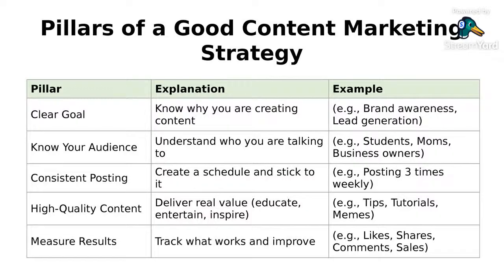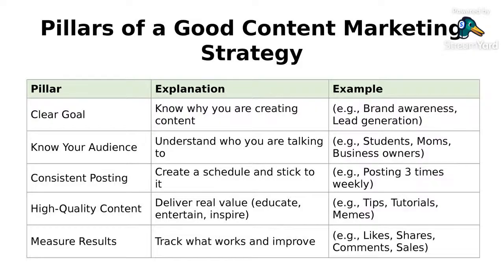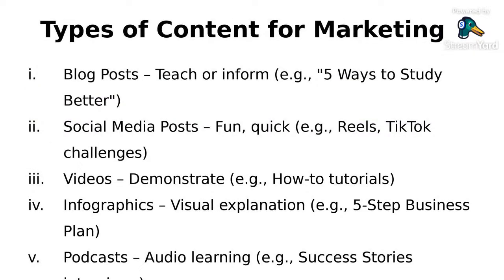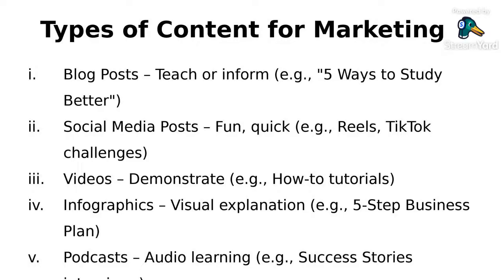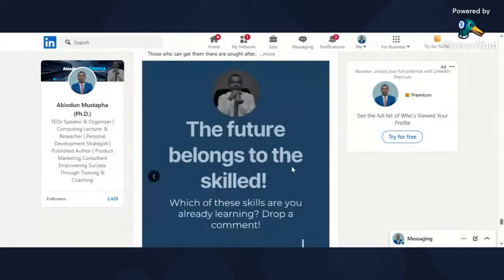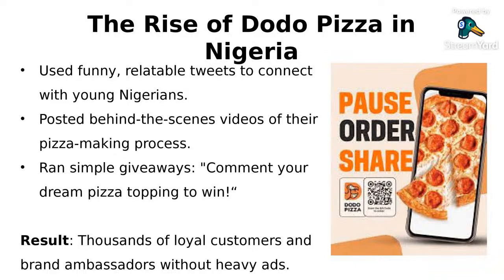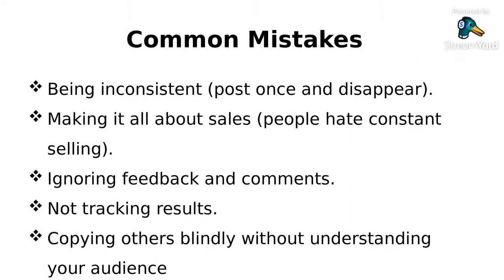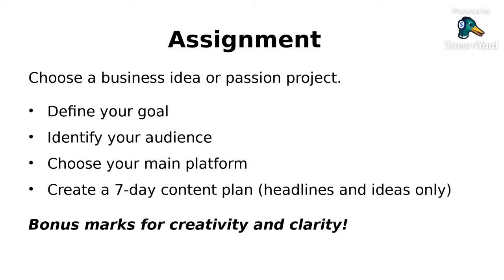Content Marketing Strategies by Abiodun Mustapha